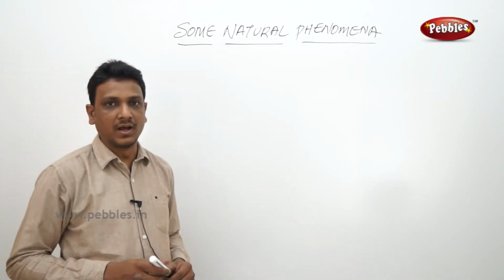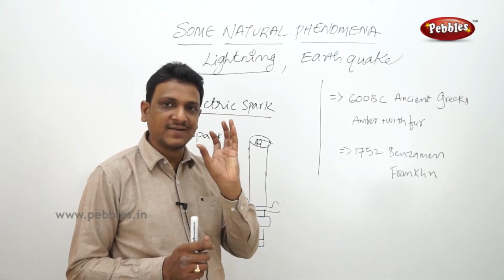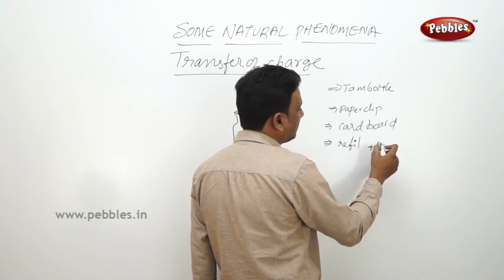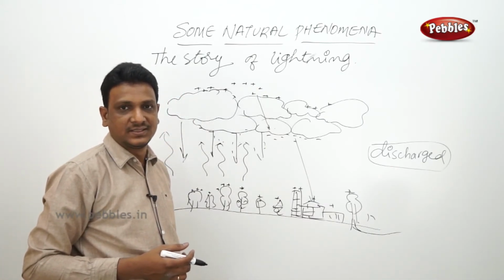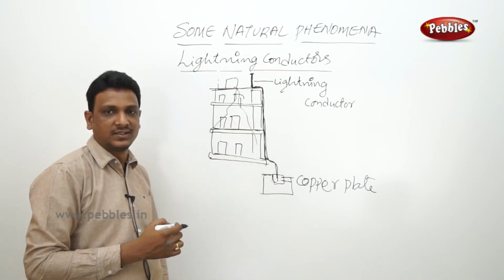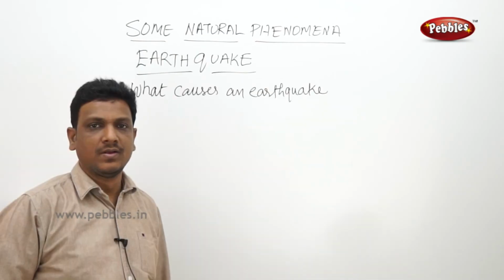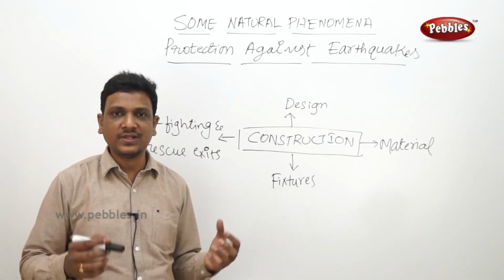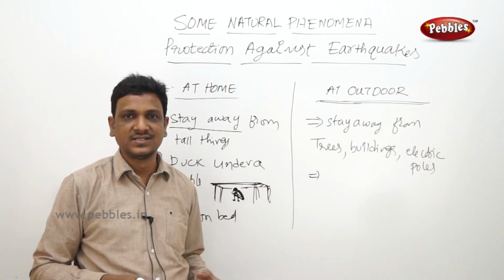Some Natural Phenomena full lesson | Physics | Class 8 | CBSE Syllabus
A phenomenon is "an observable fact or event." The term came into its modern philosophical usage through Immanuel Kant, who contrasted it with the noumenon, which cannot be directly observed.